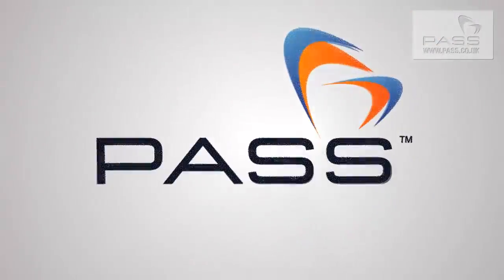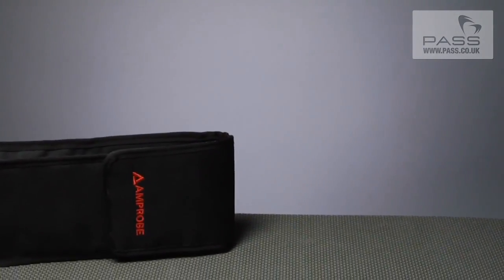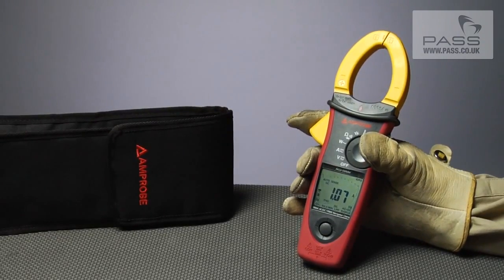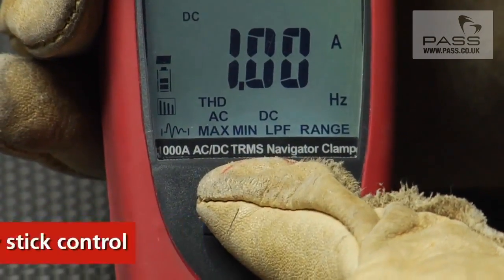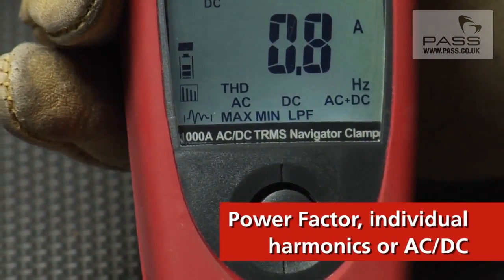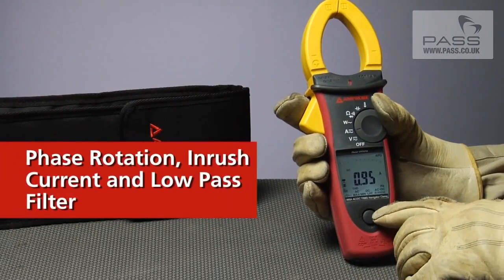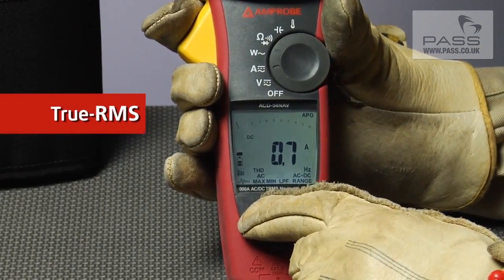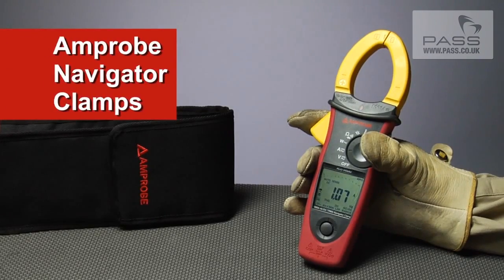Amprobe ACD-54NAV Navigator Clamp Meter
One of Amprobe's professional-grade Navigator clamp meters, the ACDC-54NAV tests a huge amount of electrical parameters. More details